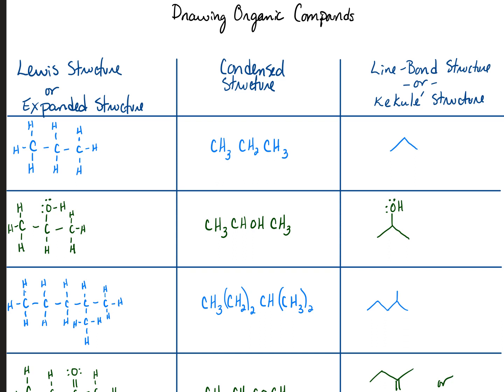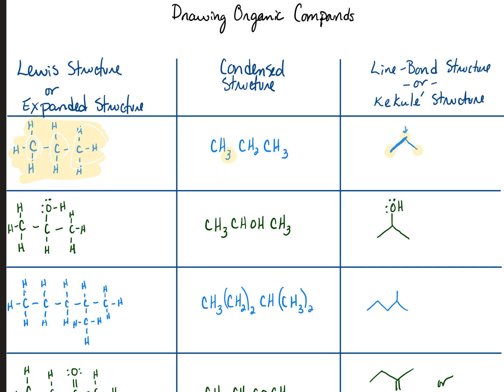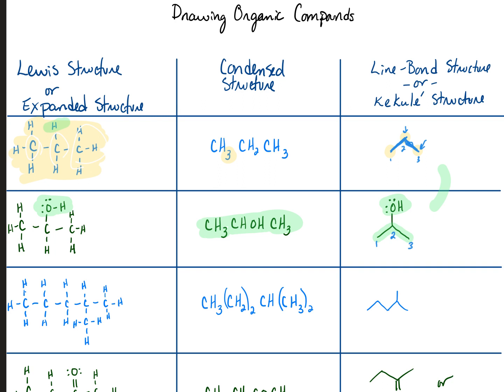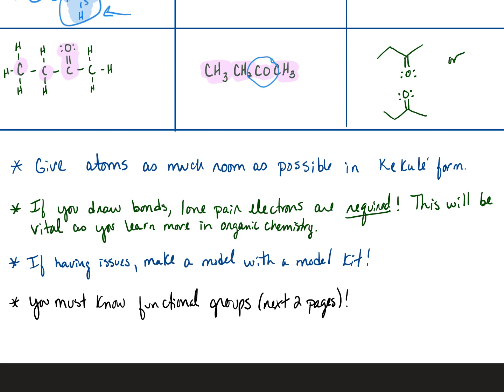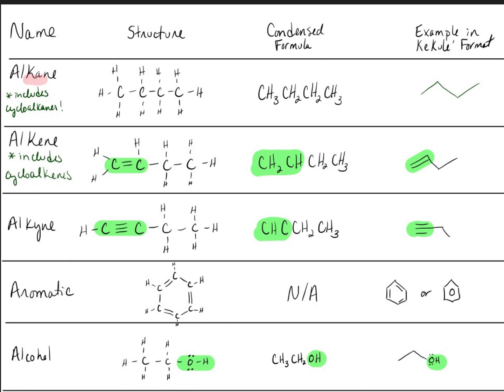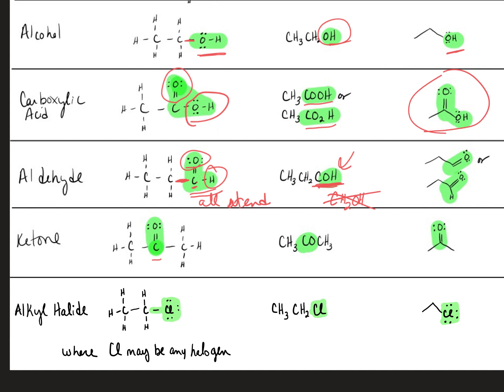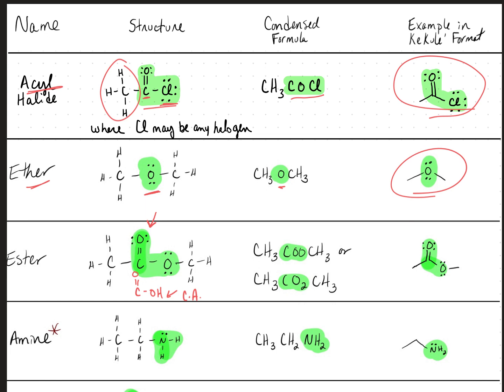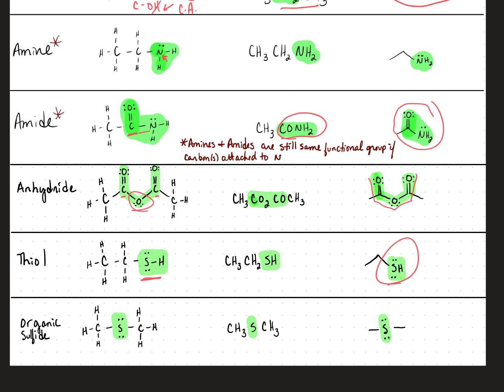Drawing Organic Compounds and Functional Groups